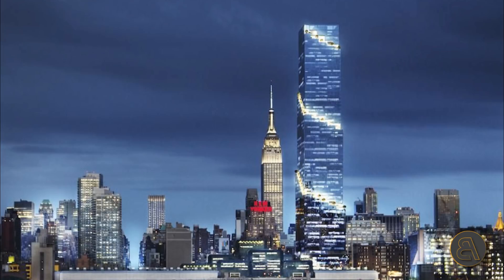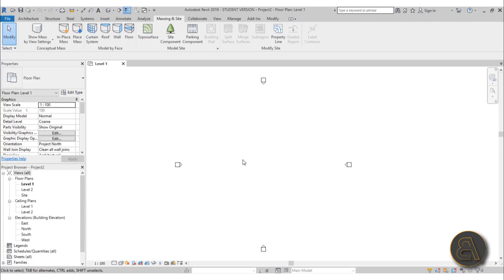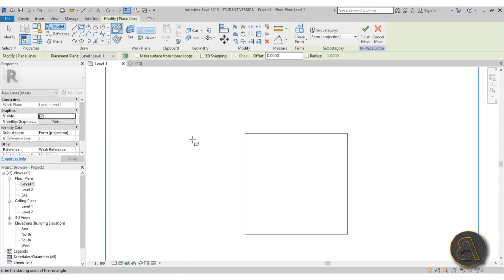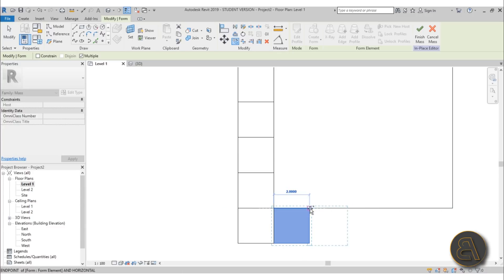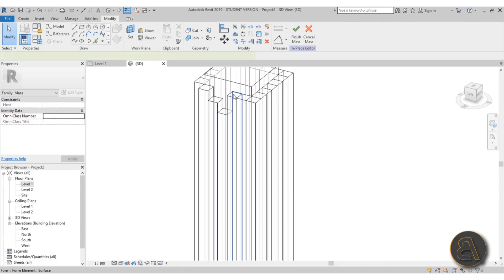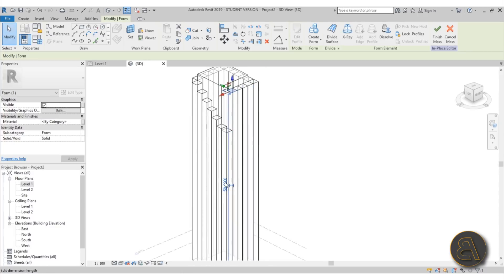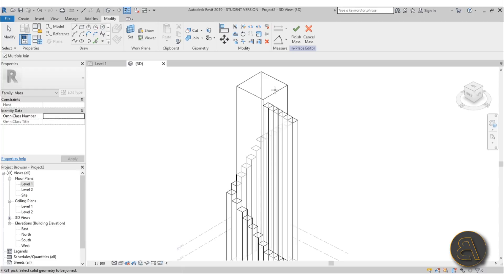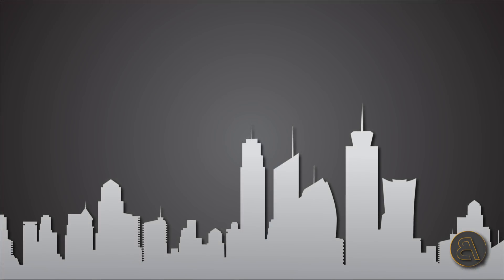BIG Architects Spiral Tower in Revit Tutorial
Additional Tags: BIG, architects, BIG Architects, spiral, tower, architecture, family, Structural, Beam, Column, Beam System, Light, family, family editor, street light, Revit, Architecture, House, Reference Plane, Detail Line, Floor,, BIM, Building Information Modeling. Building, Roof, Roof by element, Roof by extrusion, How to model a roof in revit, Revit City, Revit 2018, Revit Turorials, Revit 2017, Revit Autodesk, Revit Architecture 2017, Revit Array, Render, AutoCAD, How to model in Revit, learn Revit, Revit Biginner tutorial, Revit tutorial for Beginner, Revit MEP, Revit Structure